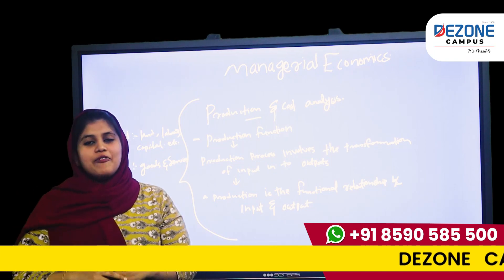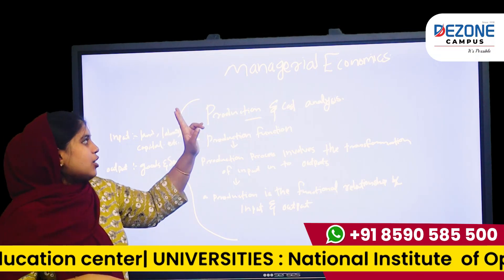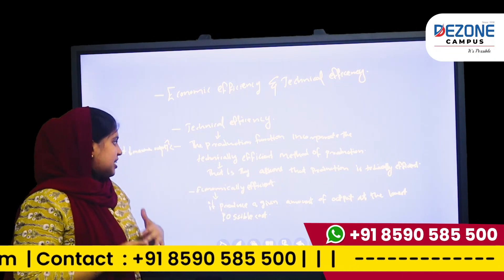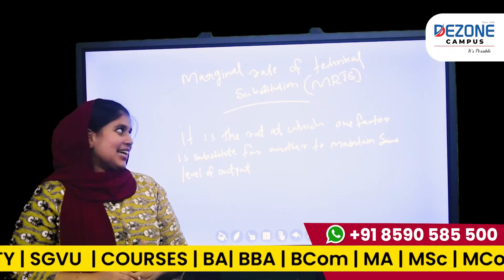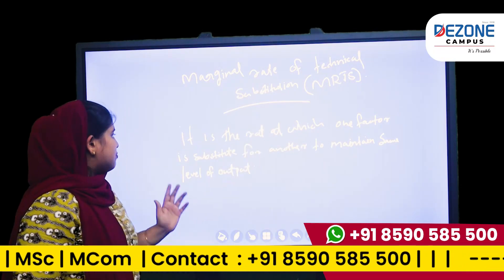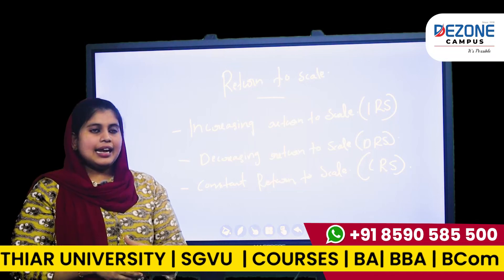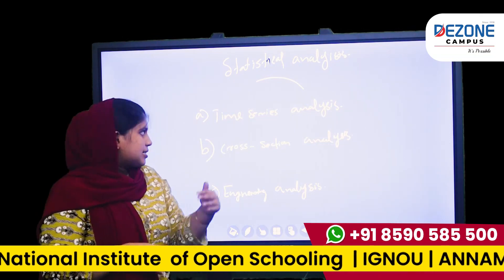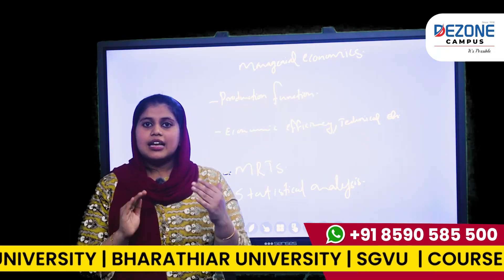MANAGERIAL ECONOMICS UNIT 7 PRODUCTION FUNCTION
A production function is a concept in economics that describes the relationship between inputs (factors of production) and the output of goods and services. It is a mathematical or graphical representation that shows how different combinations of inputs result in different levels of output. The production function is a fundamental concept in the study of microeconomics and is used to analyze the efficiency and productivity of a firm or an entire economy.

Key points related to production functions include:

1,Total Product (TP): The total quantity of output produced with a given combination of inputs.

2. Marginal Product (MP): The additional output produced by an additional unit of a particular input, holding other inputs constant.

3. Average Product (AP): The total output per unit of a particular input, calculated by dividing total product by the quantity of the input

learn explanations for beginners and a quick refresher for those with some statistical background.
Engaging visuals and real-world examples to make concepts easy to grasp.
Practical insights for anyone dealing with data and probability in their studies or profession.

We're here to make complex concepts simple and enjoyable!

 Kindly get connected with us for more details: 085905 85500